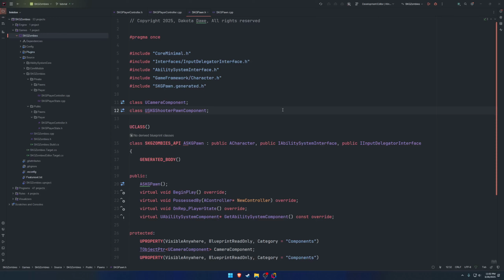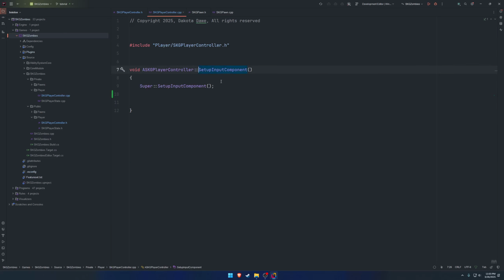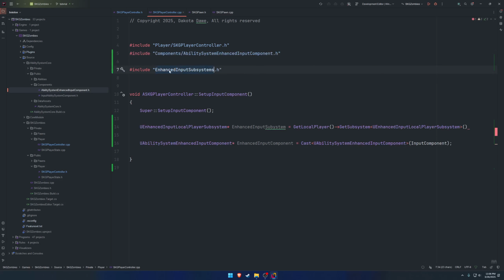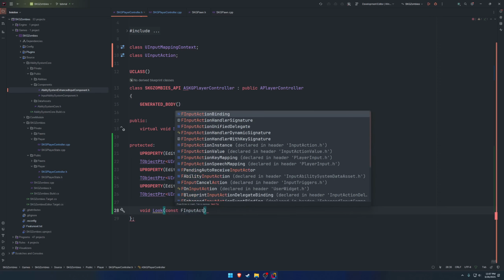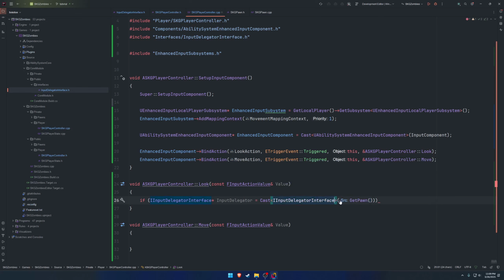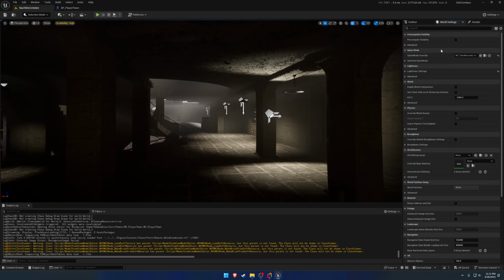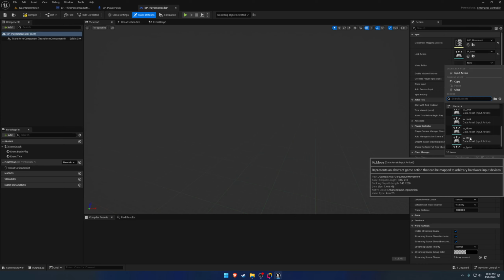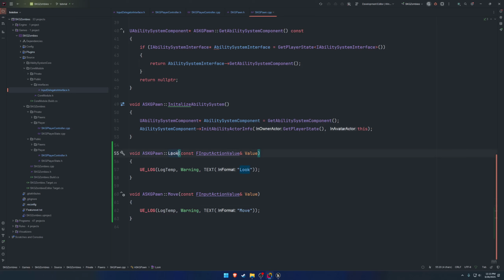UE5 CoD Zombies Tutorial Part 5: Setup Look and Move Inputs